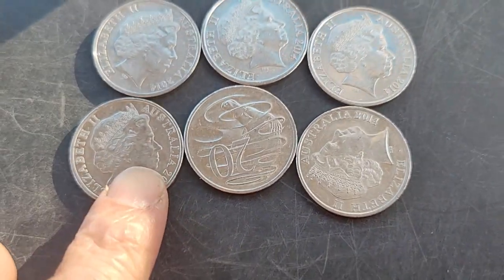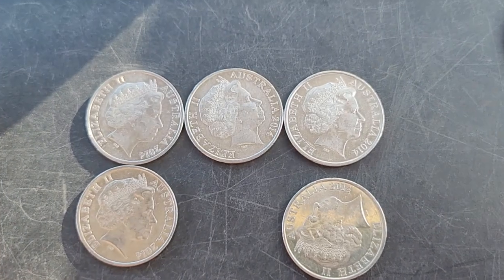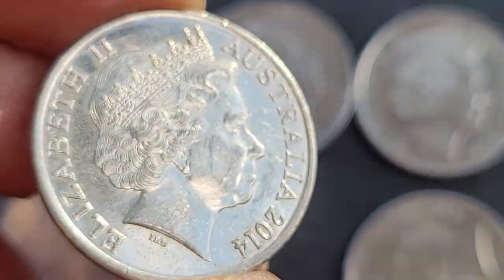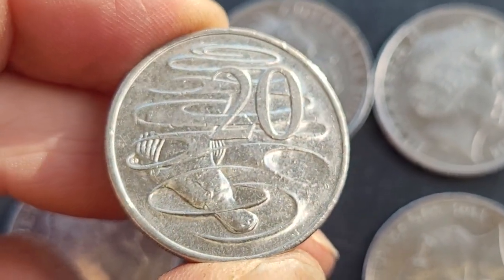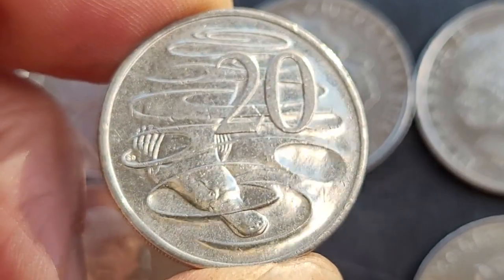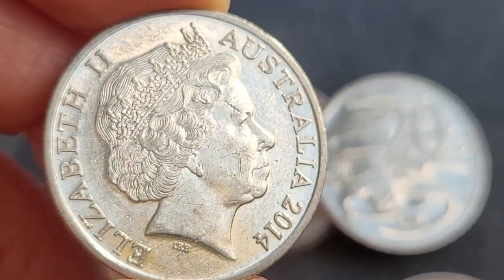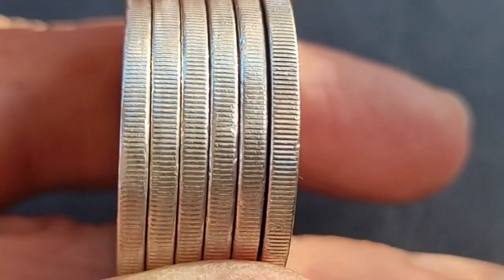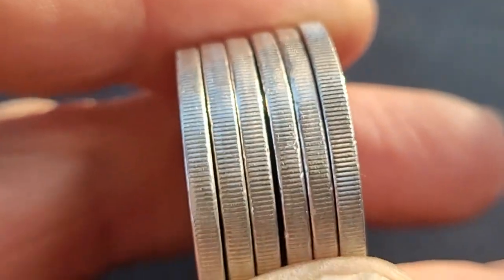Australia 2014 20 cent coin values